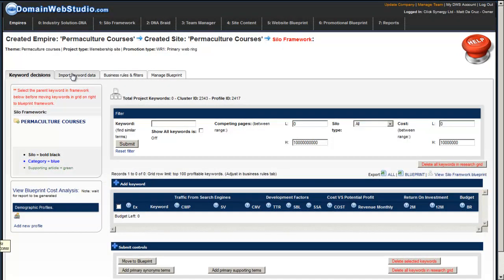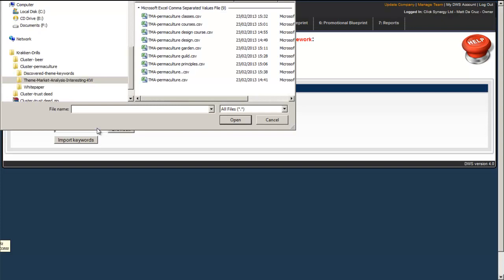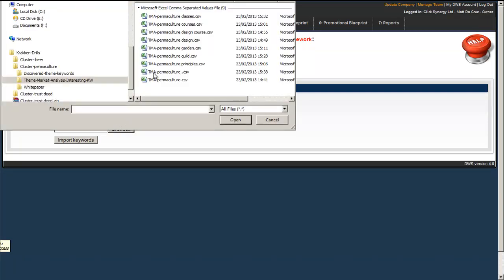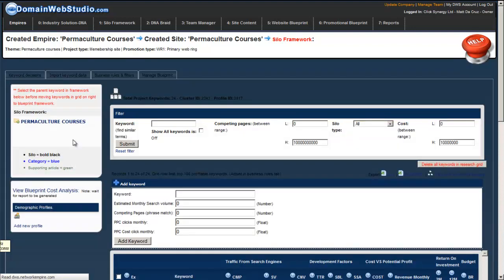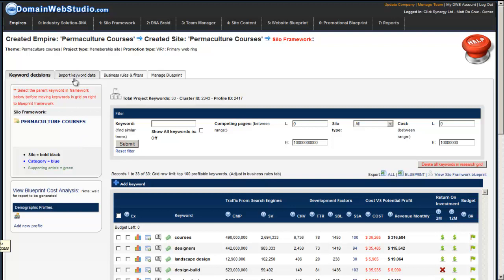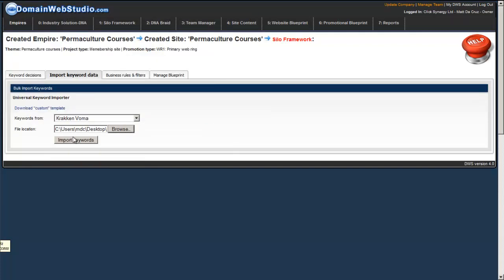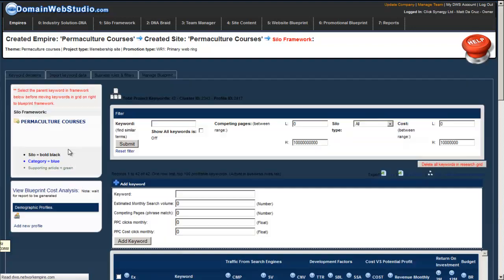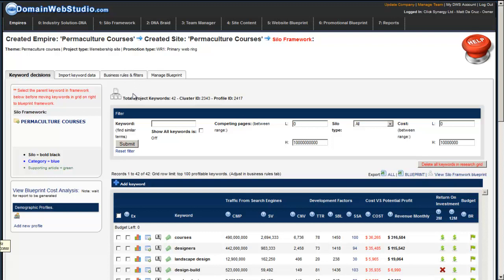5: How do you import keywords into Domain Web Studio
Domain Web Studio gives you the ability to use any keyword source as long as the source uses phrase match competing pages and search volume. The process super easy and in this video we show you how quickly this step is done.